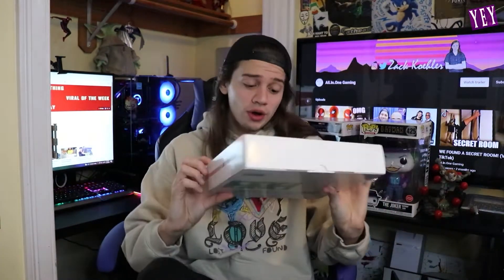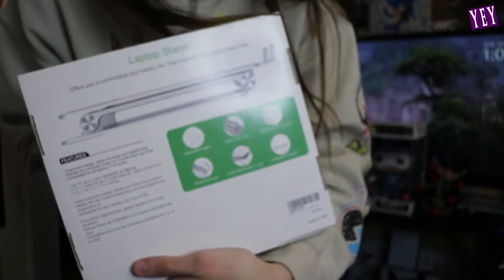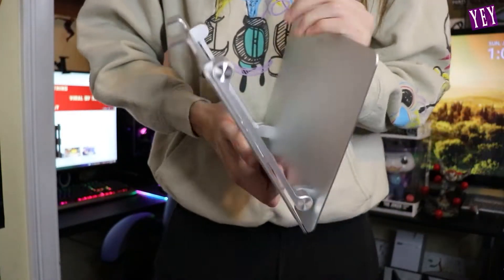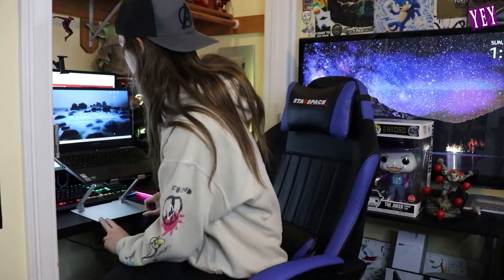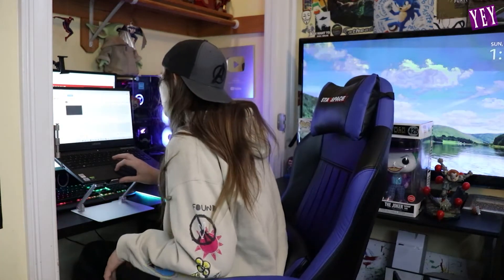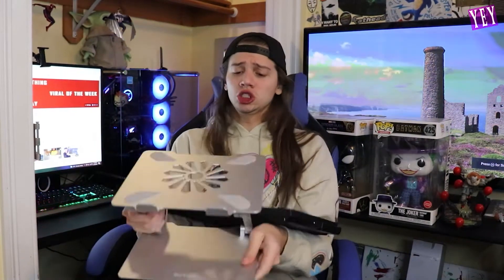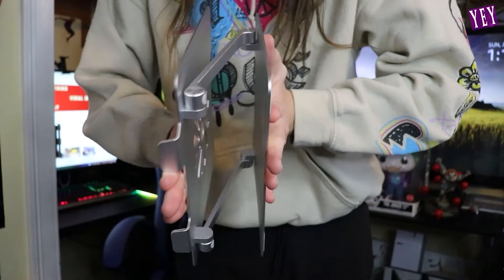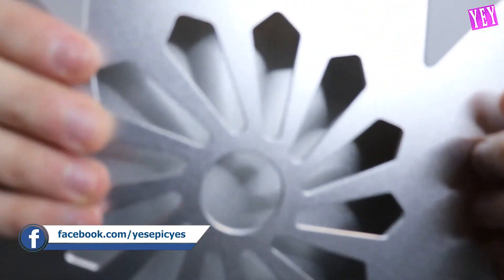BoYata Ergonomic Laptop Stand Unboxing - Elevate Your Laptop Setup!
Explore the BoYata Ergonomic Adjustable Height Laptop Riser Holder in our review! Watch us unbox this sleek aluminum laptop stand designed to improve your posture and enhance cooling.